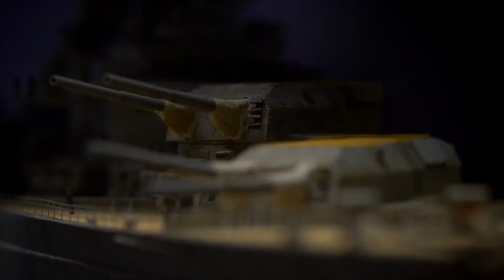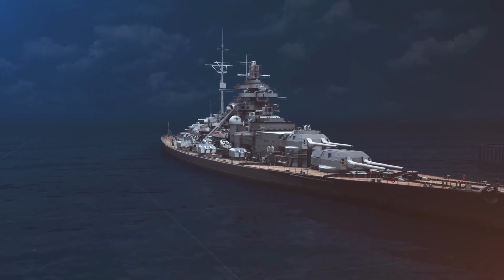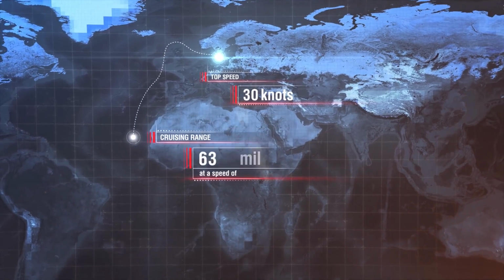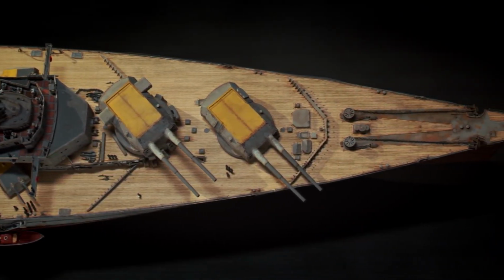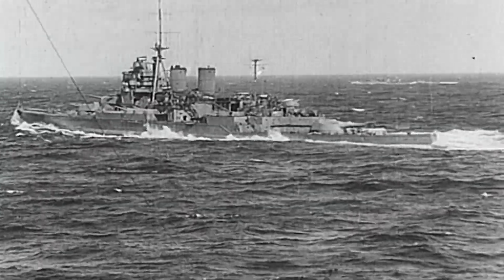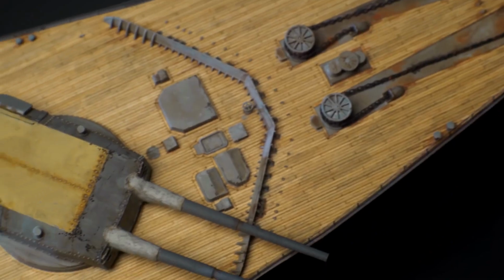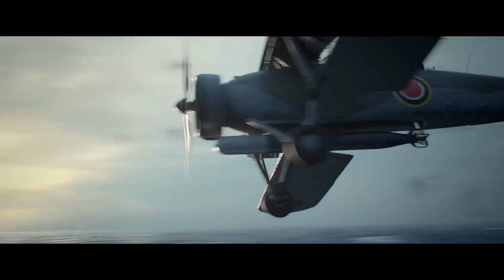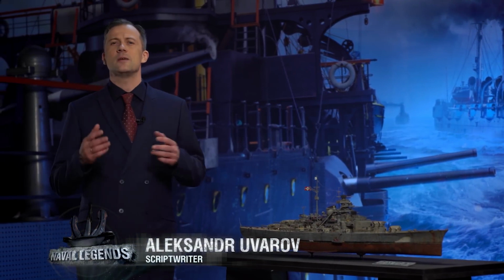Bismarck Naval Ship